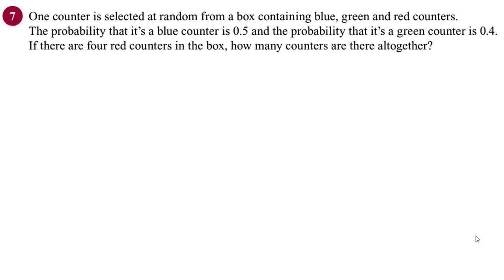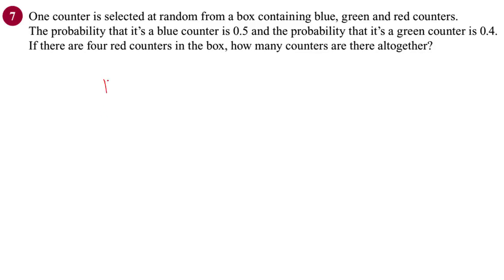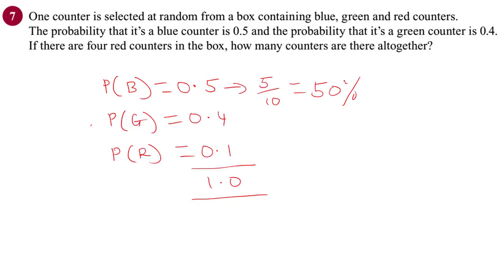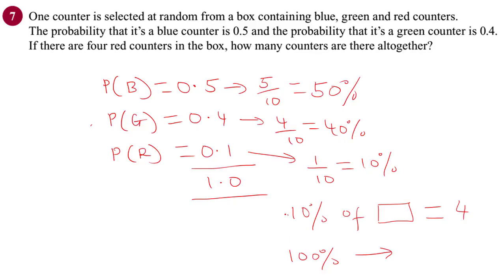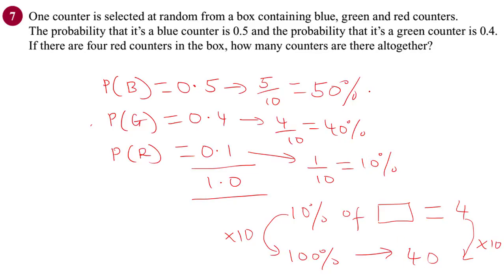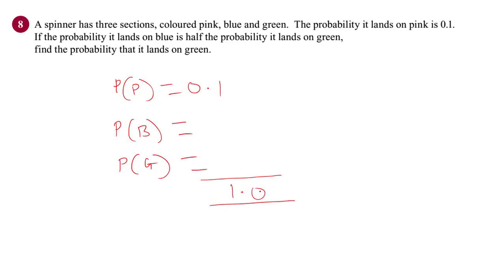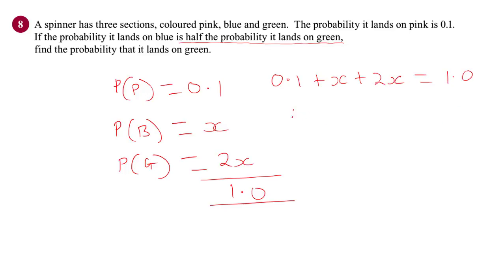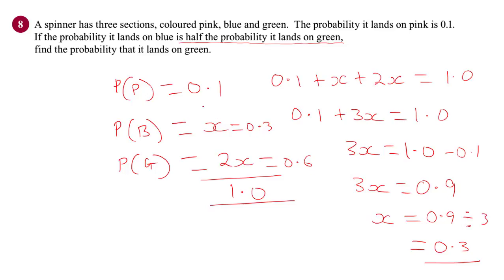EXAM QUESTIONS PROBABILITY 1